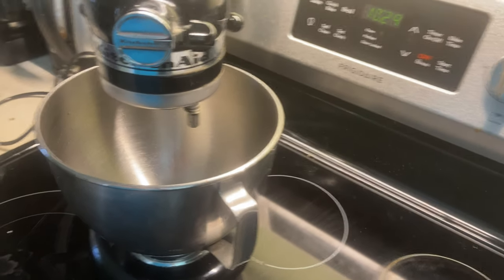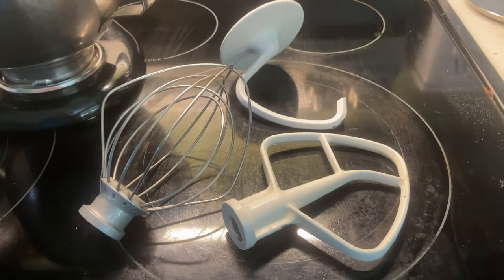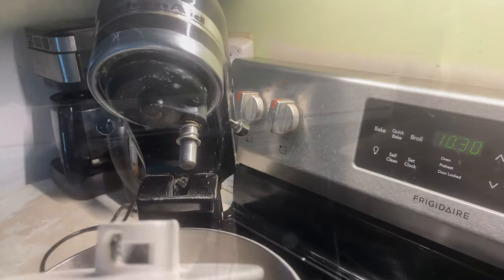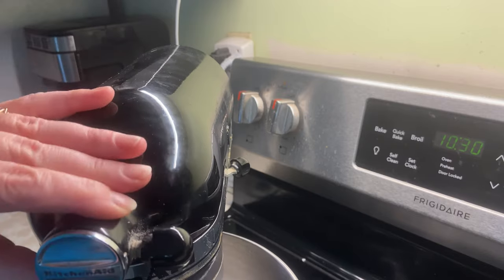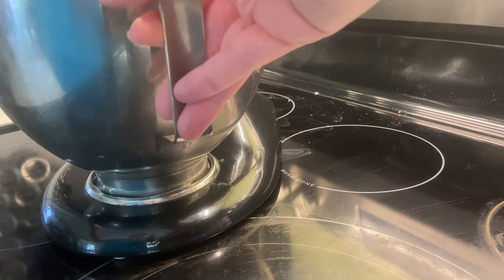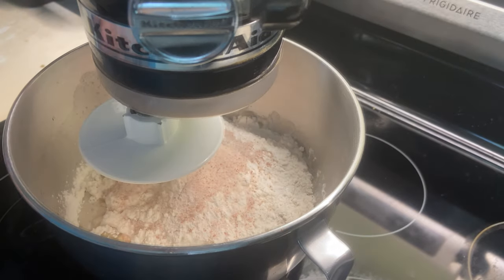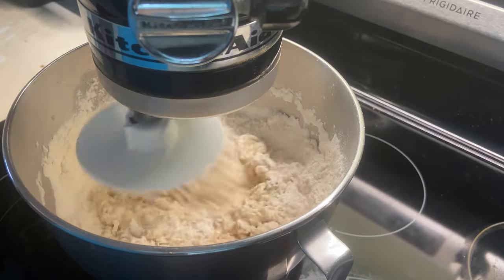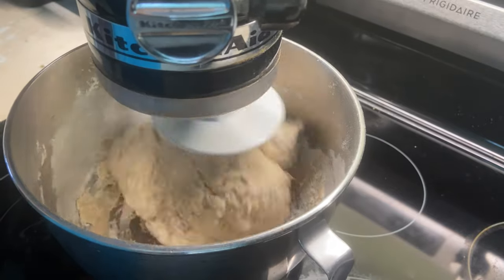Kitchenaid Stand Mixer Review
We have had our Kitchenaid Stand Mixer for nearly 10 years and love it. It's heavy duty and comes with 3 different attachments with other extra attachments available if needed.